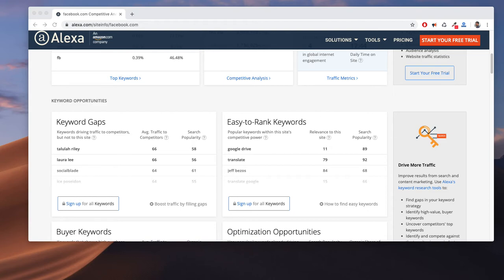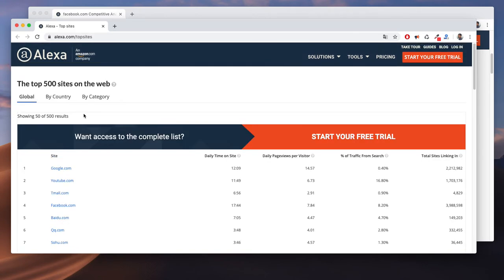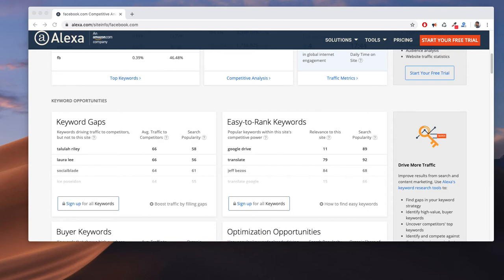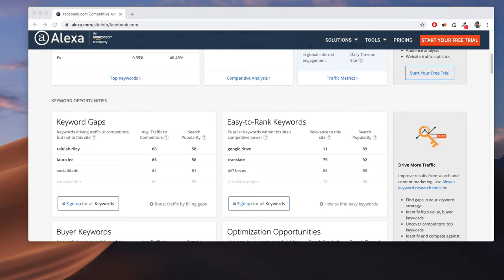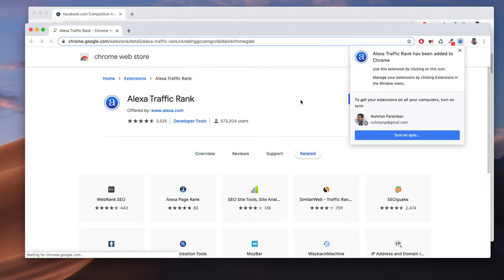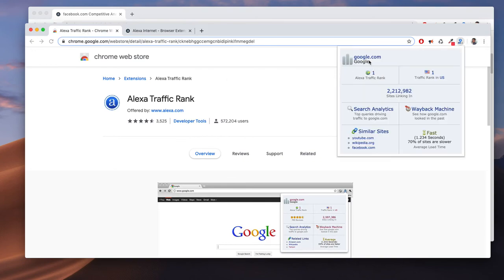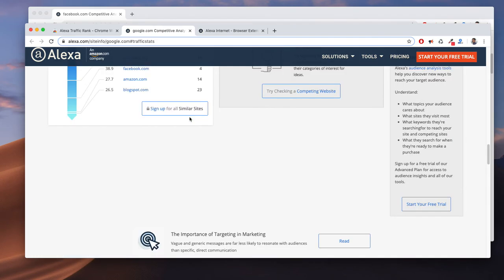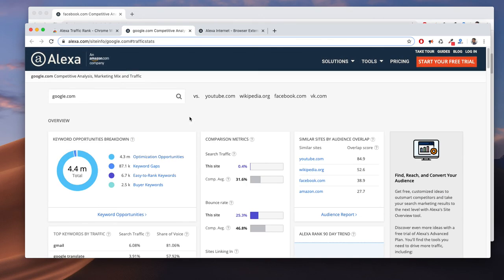Alexa Site Rank and Chrome extension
Alexa site rank extension
how we will install alexa